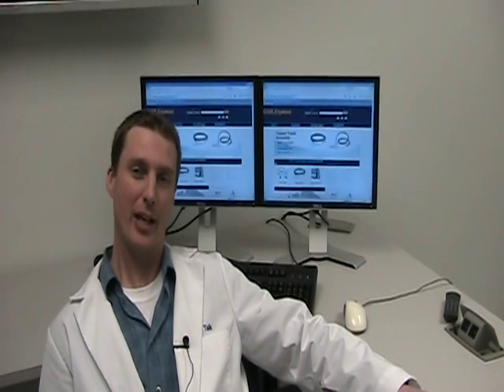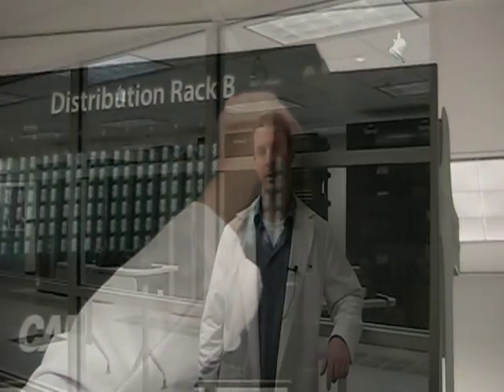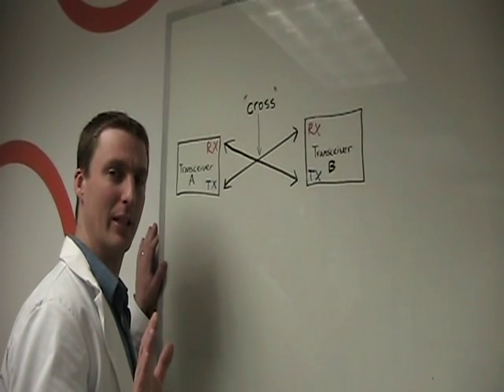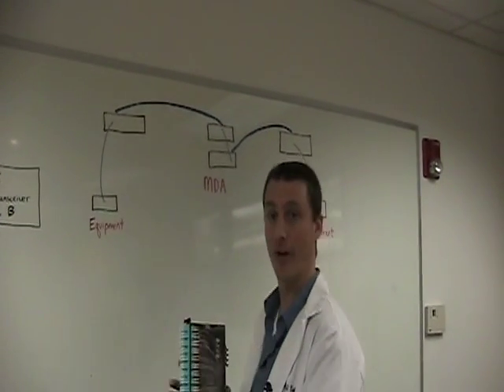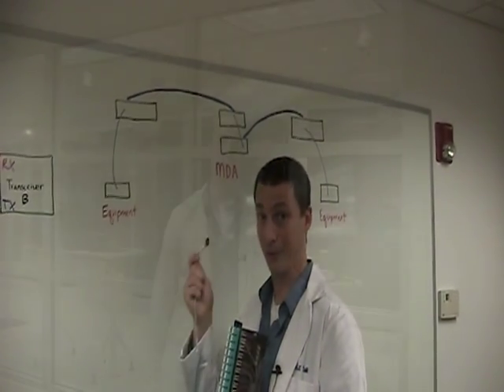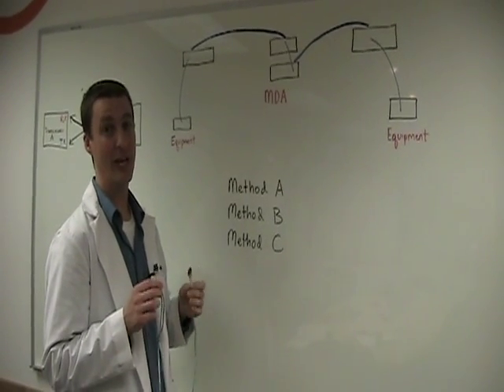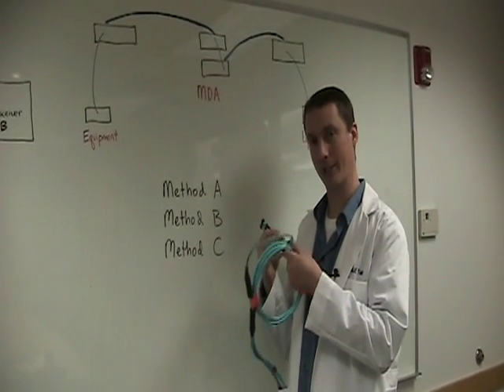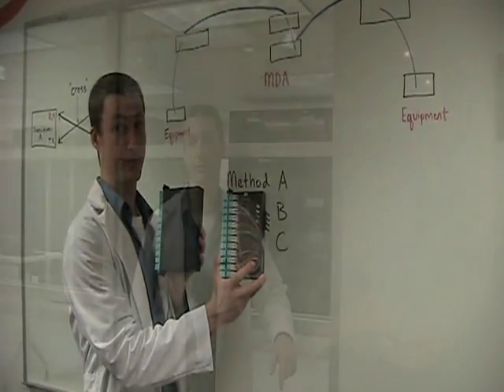3 TIA Approved Fiber Polarity Methods When Using MPO Style Cable Connectors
JT discusses the three TIA approved fiber polarity methods when using the MPO style (MTP®) connector in the data center.  Something when set up right you should not have to think about but if not done well can end in down time!  Light path, fiber cross, duplex patch cords, LC connectors, MPO modules and fiber optic trunking design all come into play.